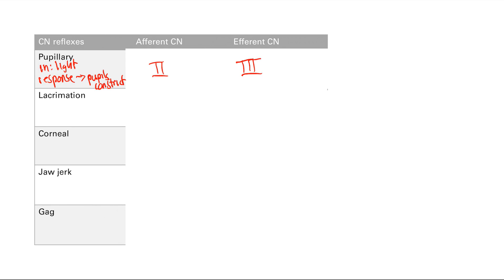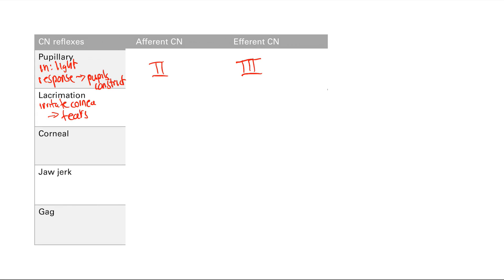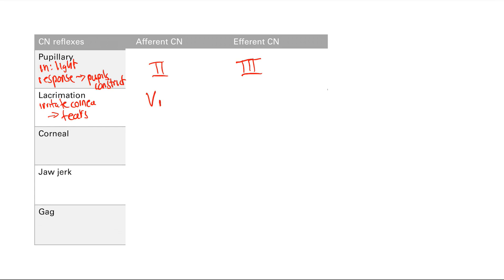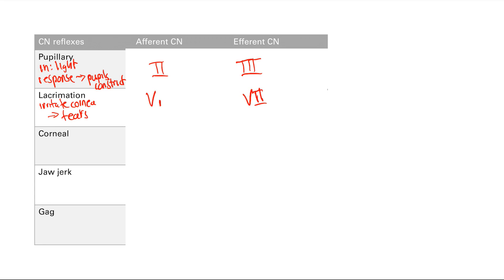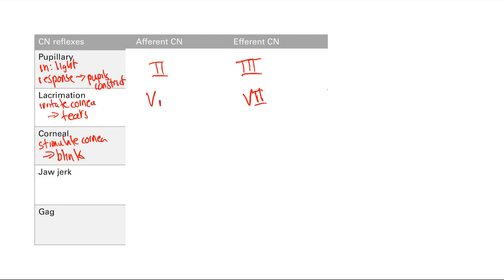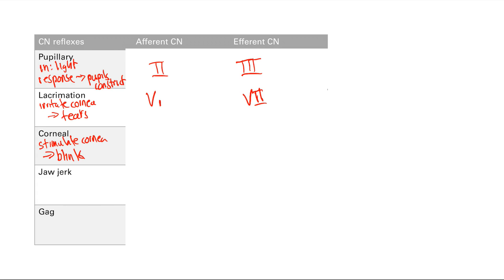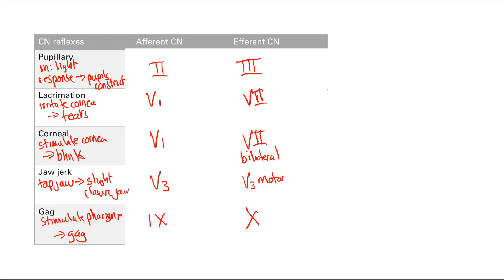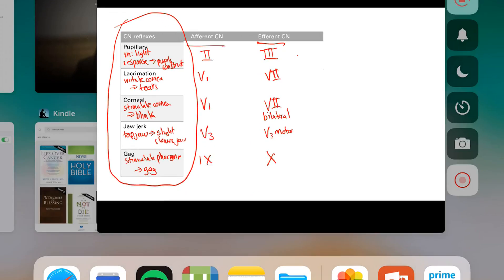Cranial Nerve Reflexes | Nervous system | Step 1 Simplified